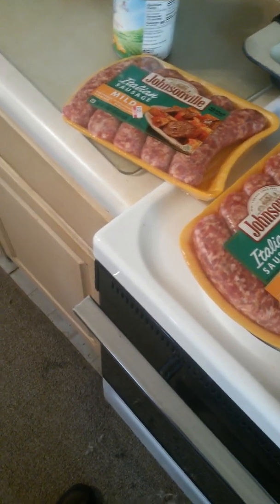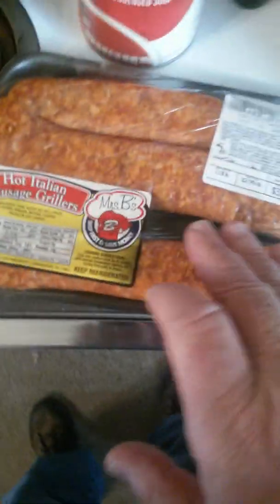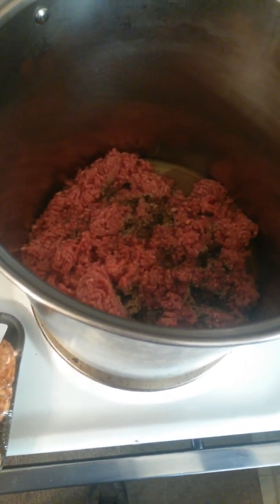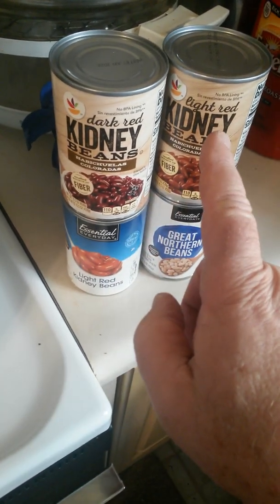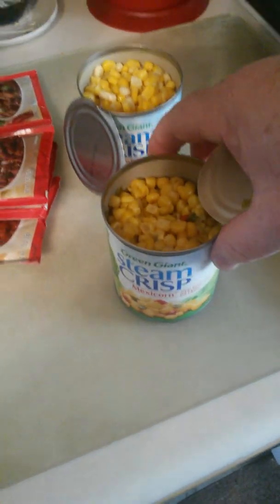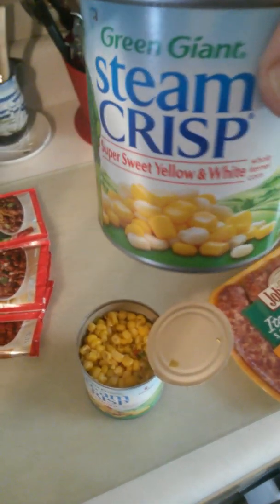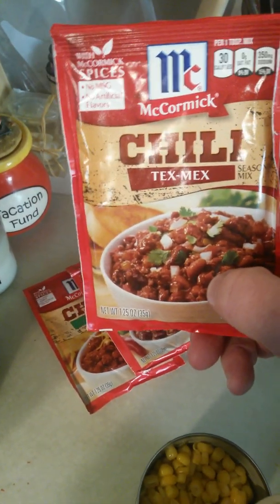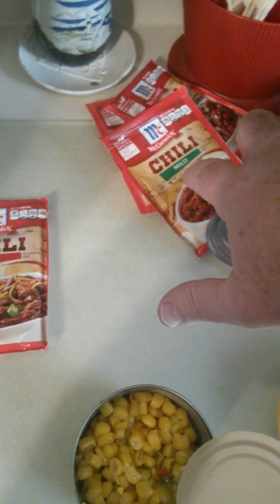Italian sausage chili, how to make instructions, December 12th 2019. Hit like & subscribe . Thanks.